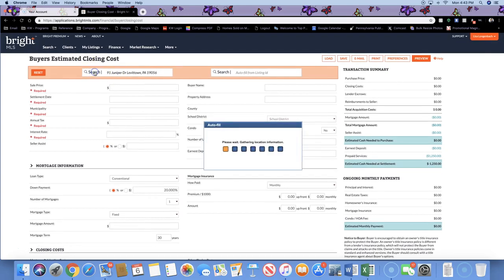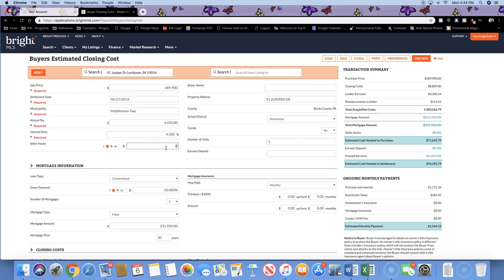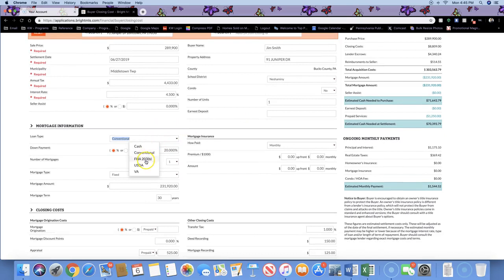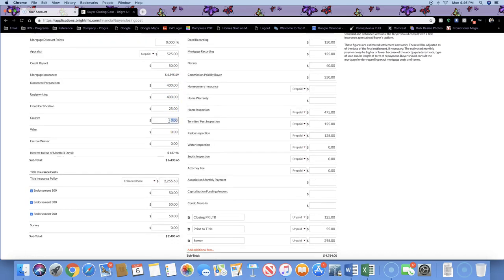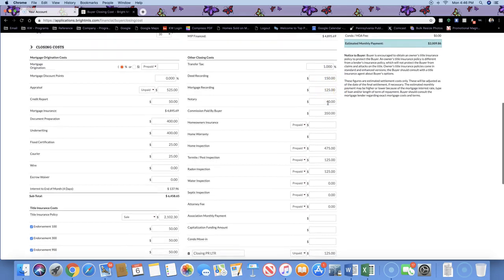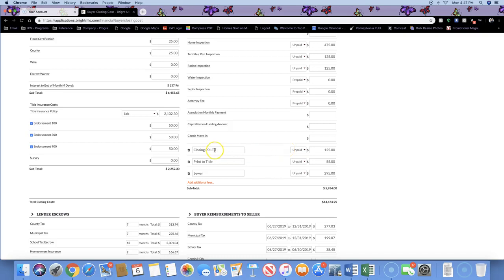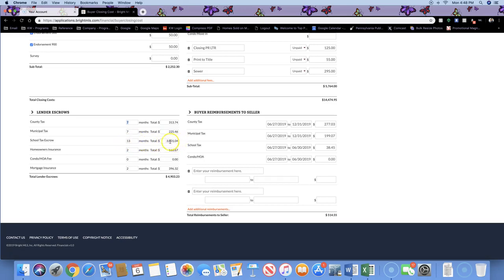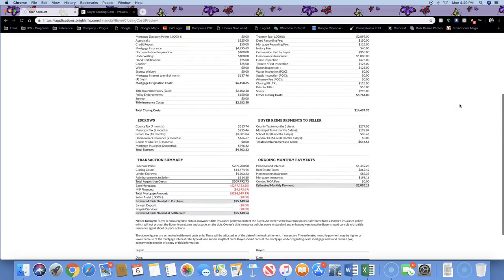Buyers Closing Costs - FHA Mortgage